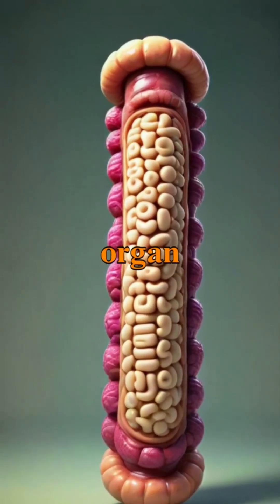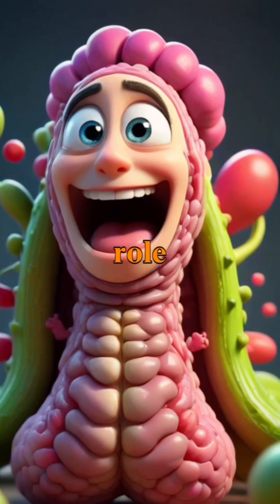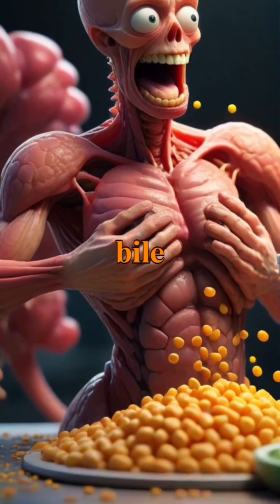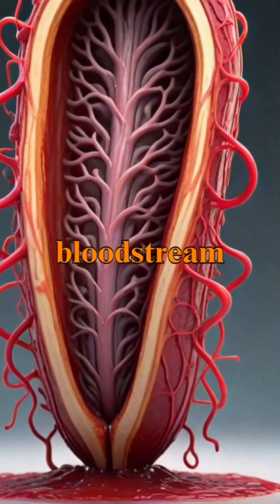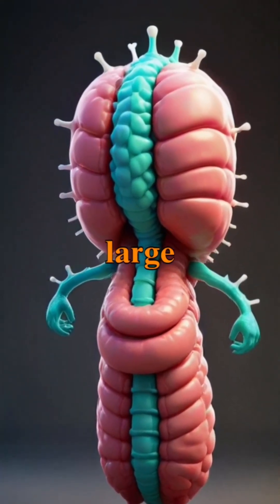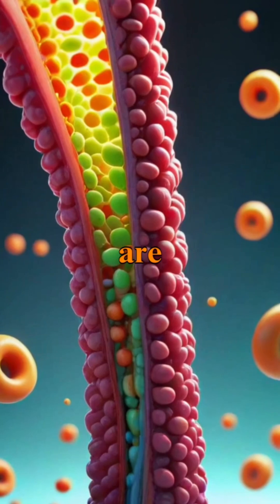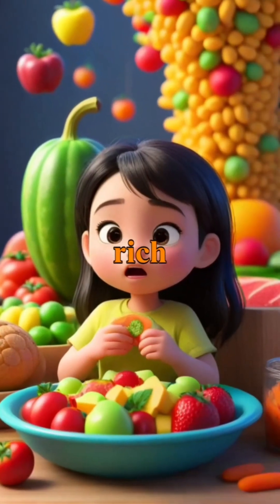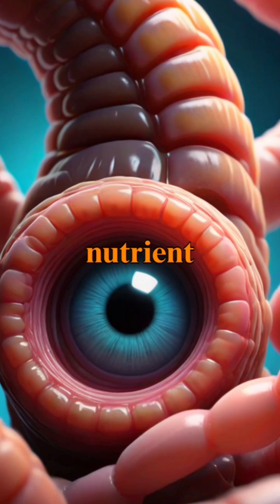Small intestine#the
The teacher